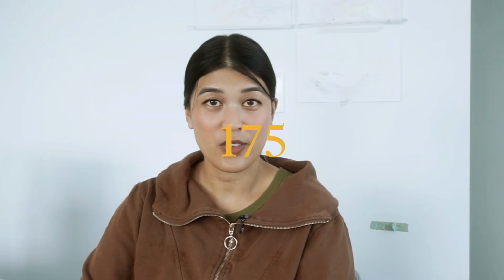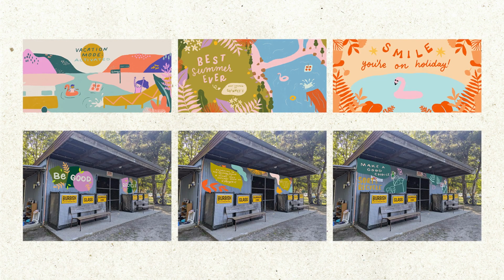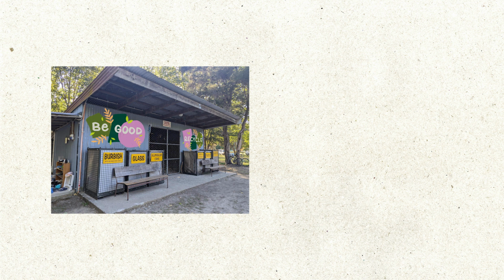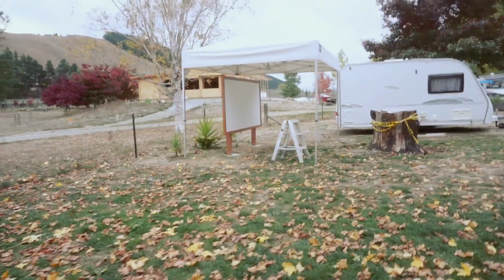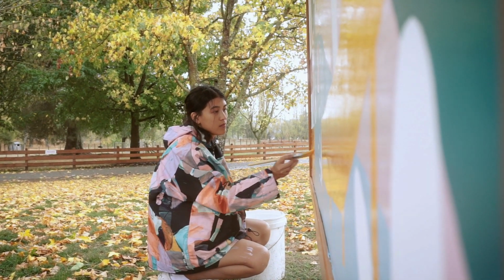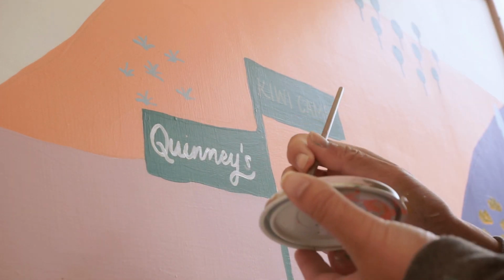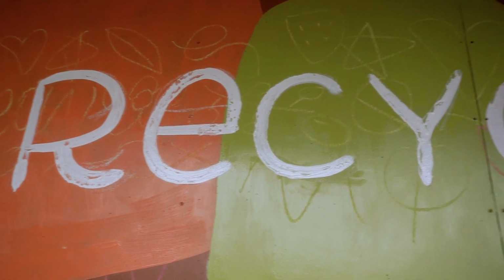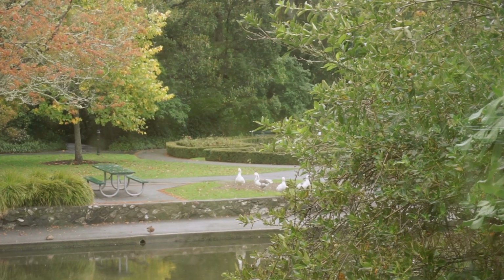My first travel job! ✈︎ First outdoor mural process and travel vlog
Join me through the entire process of painting two mural for Quinney’s Bush Camp in Nelson, South Island!

This is my very first outdoor mural and travel job that I was so happy to get!

In this video I’ll be talking about how I found the client, what that the communications were like, design and feedback stage as well as painting and the hurdles of that and some travel too!

Here are the timestamps below if you want to skip or repeat any sections.

0:00 Intro
0:58 Finding the client
1:50 Talking to client and quoting
2:57 Designing
5:39 Feedback
7:05 Preparation
7:45 Travelling
9:16 Tracing
9:48 Painting Mural #1
14:22 Painting Mural #2
18:15 Reflections

I’d love to connect on my other social media platforms too 💖

VIDEO GEAR
✴ Sony Alpha6000 + Kit lens
✴ Lapel mic
✴ 40.5mm Black Mist Filter ¼
✴ Adobe Premiere Pro
✴ Macbook Pro

SEO Words 🫶